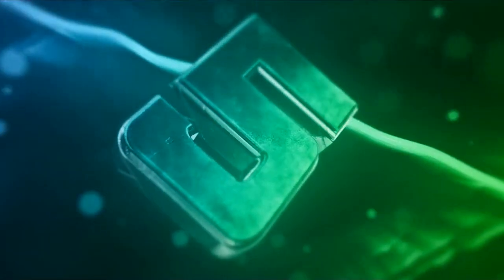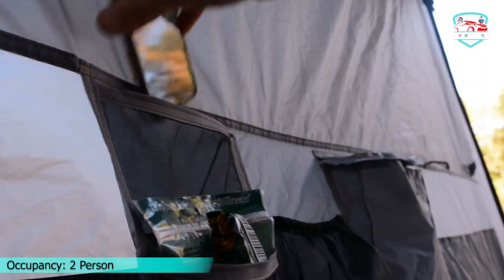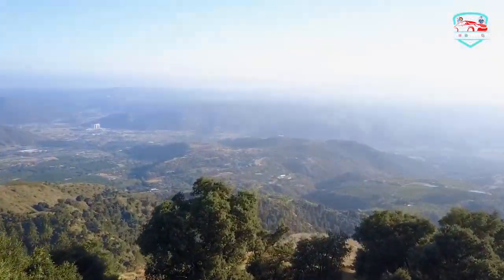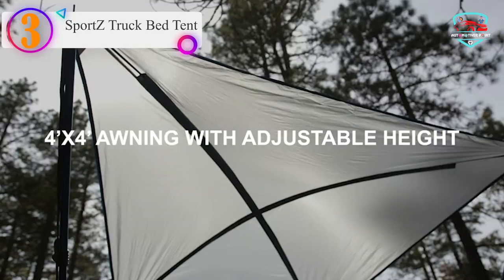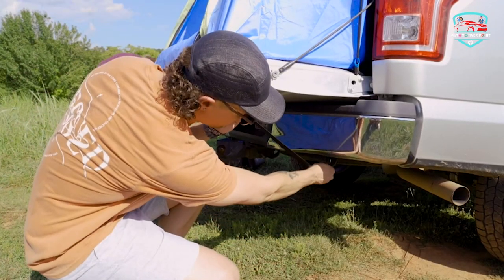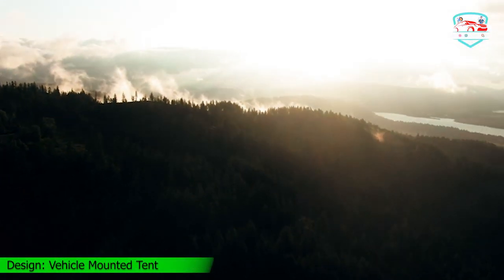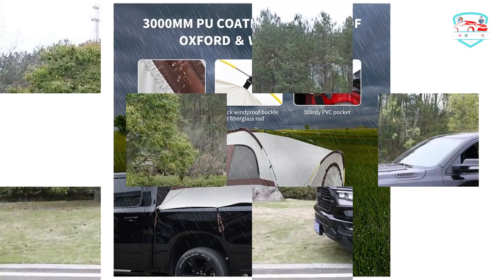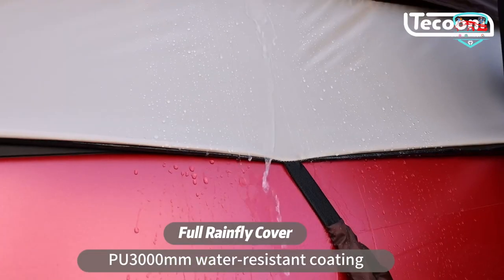Best Truck Bed Tents of 2023 | Stay Comfy Anywhere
Thinking to buy a truck bed tent? This video will inform you exactly which are the best truck bed tent on the market today.
Check Our Best Pick For You

Today, we're diving into the world of truck bed tents and showcasing the absolute best options available for all you outdoor enthusiasts!

5. Truck Bed Tent Quick & Easy Automatic Setup

4. Quictent Pickup Truck Tent

3. SportZ Truck Bed Tent

2. Umbrauto Truck Tent Waterproof

1. Tecoom Truck Tent

Are you ready to take your camping to the next level? Do you dream of transforming your truck bed into a cozy and comfortable sleeping space that's perfect for any outdoor excursion? Look no further, as we've curated a comprehensive guide to help you find the perfect truck bed tent that combines convenience, versatility, and the ultimate camping experience!

In this video, we'll introduce you to a range of truck bed tents from renowned brands, designed to fit different truck bed sizes and elevate your camping game. From compact tents for solo adventurers to spacious options for the whole family, we've got you covered!

Join us as we set up and test these truck bed tents in various outdoor settings, showcasing their ease of installation, durability, and innovative features. Discover how these tents create a comfortable and secure sleeping area, complete with ample headroom, mesh windows for ventilation, and convenient storage pockets for your gear.

But that's not all! We'll also share valuable insights and tips on how to choose the best truck bed tent for your specific needs. Learn about important factors like material quality, weather resistance, compatibility with your truck bed, and additional features such as awnings and built-in floors.

Whether you're embarking on a weekend camping trip, a cross-country road adventure, or a rugged off-road journey, a truck bed tent offers the flexibility to camp wherever your truck can take you. Experience the freedom of camping with ease and the comfort of a dedicated sleeping space!

Let's embark on an outdoor adventure like no other, where convenience meets the great outdoors!